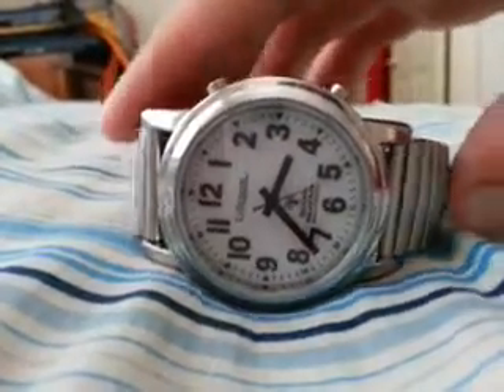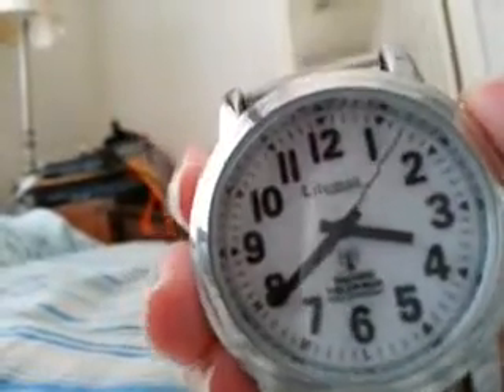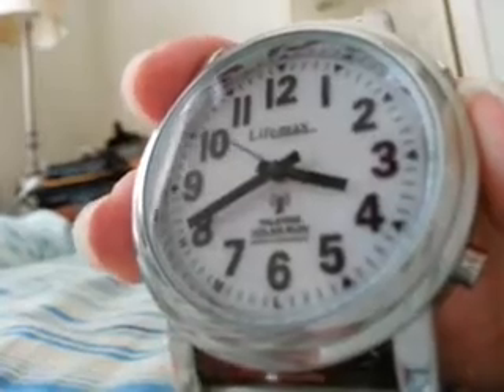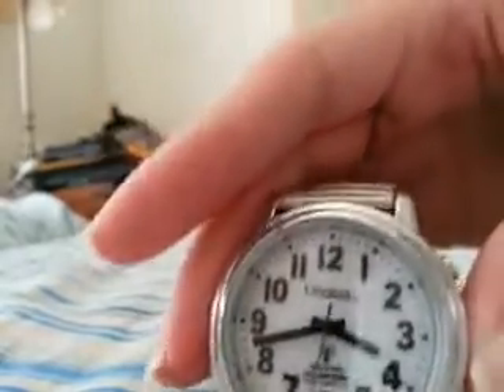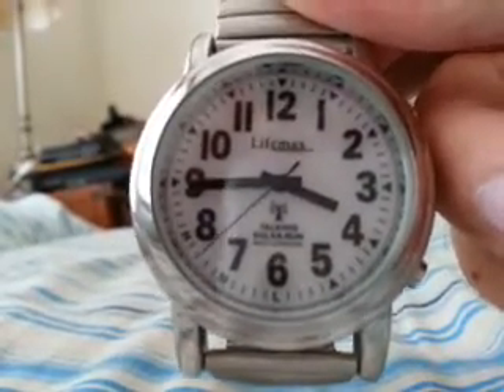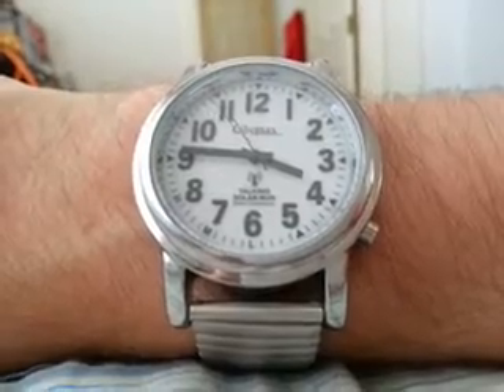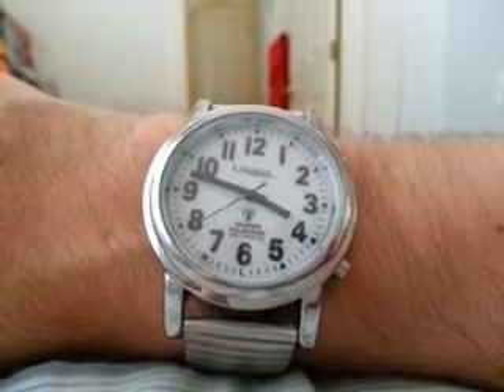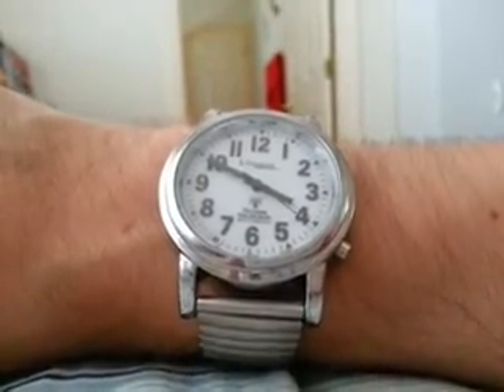Talking Solar Radio Controlled Watch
This UK based global talking atomic watch is powered by light. It will never need a replacement battery. Watch the video to find out more. :)